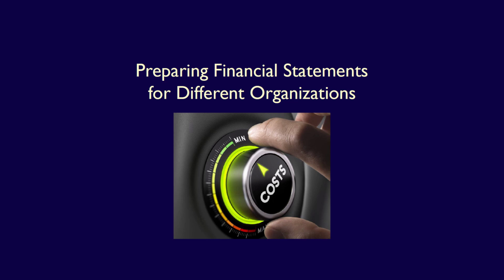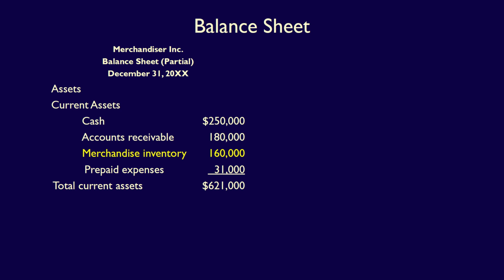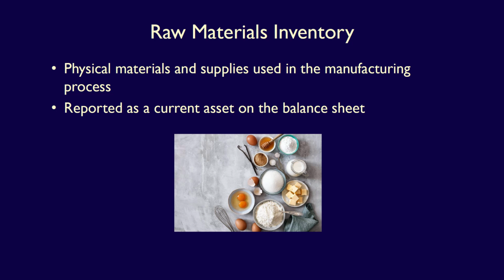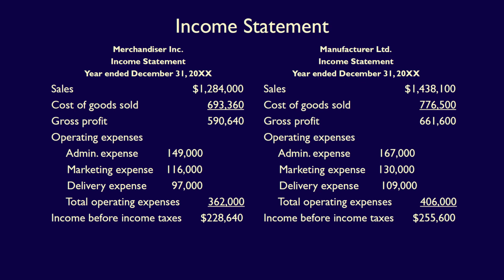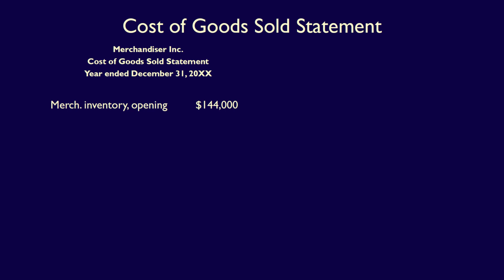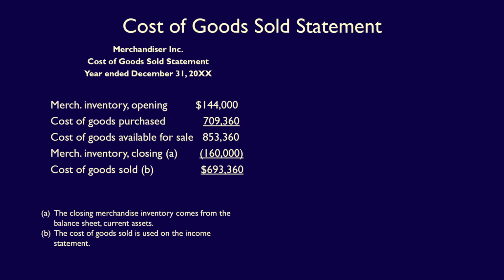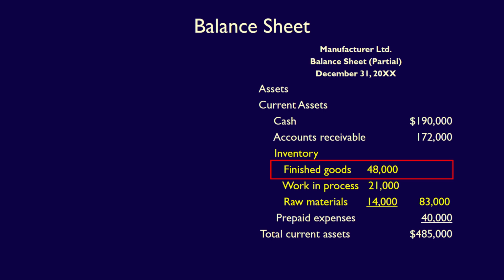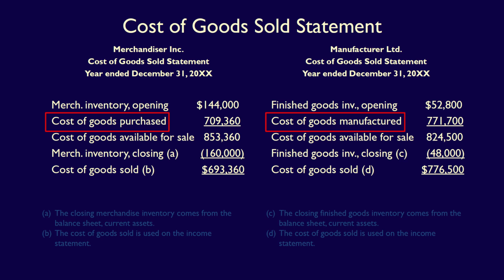ACC406, Chapter 2, Video 6, Preparing Financial Statements for Different Organizations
NOTE: if you have another edition, it is likely that the question number may be different but, if you look at the end of chapter questions, you will likely find the question, if will just have a different number. Even if there are changes you can still use this playlist to help you master the concepts.